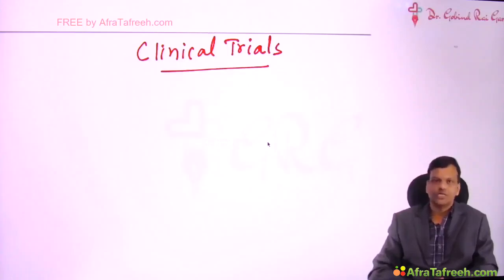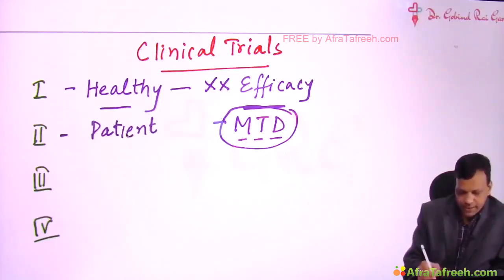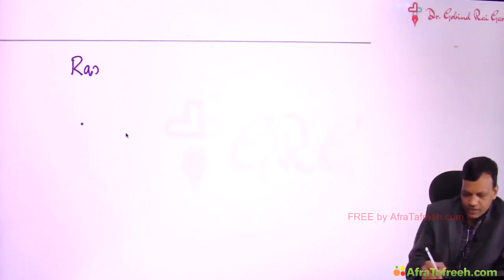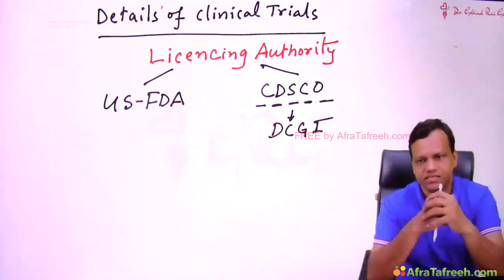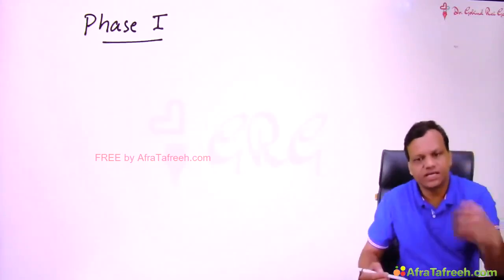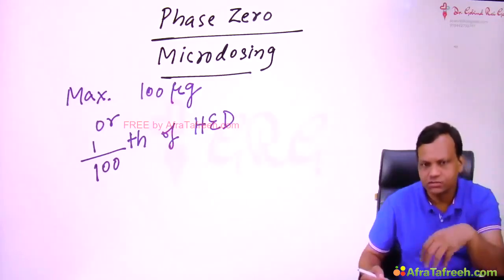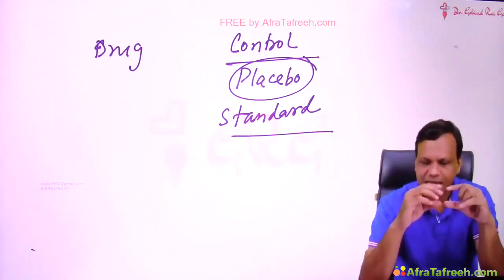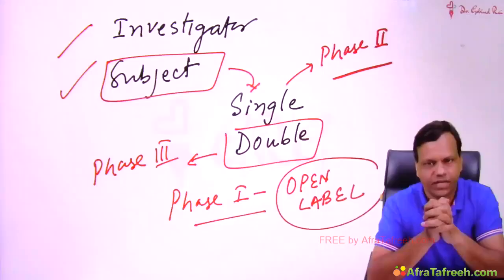12 Clinical Trials atf